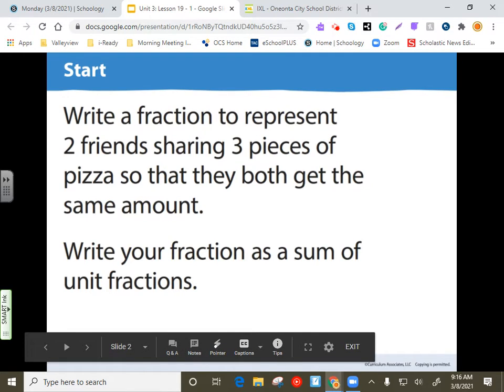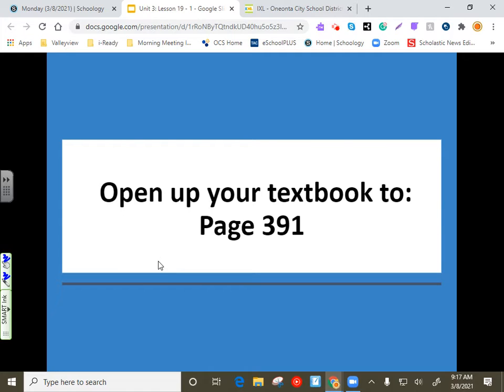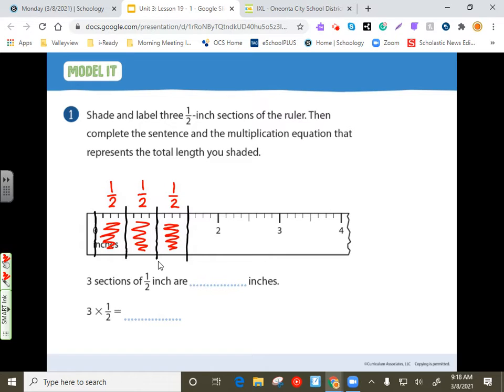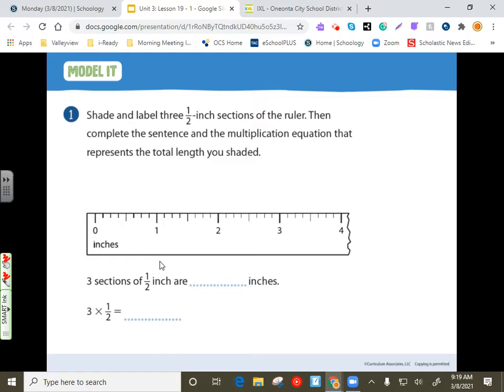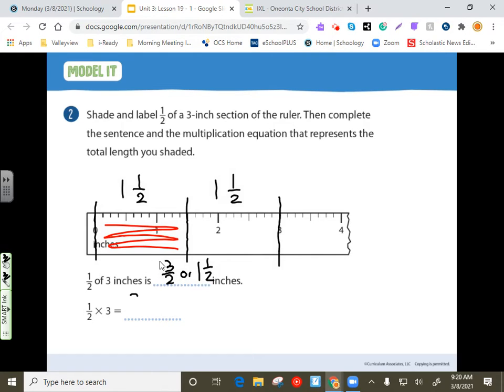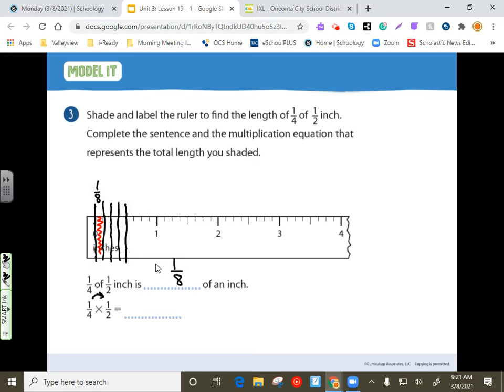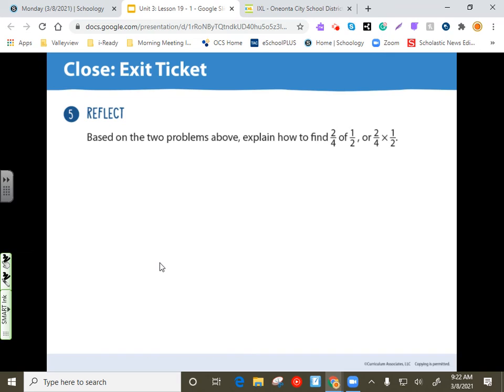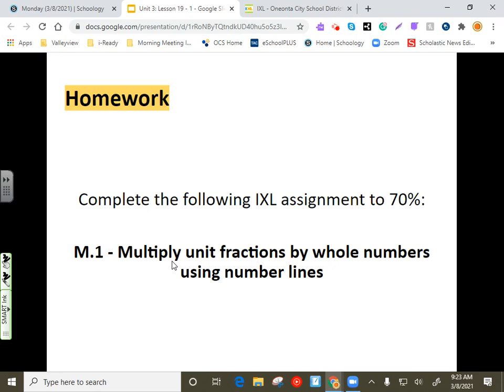Unit 3: Lesson 19 - 1